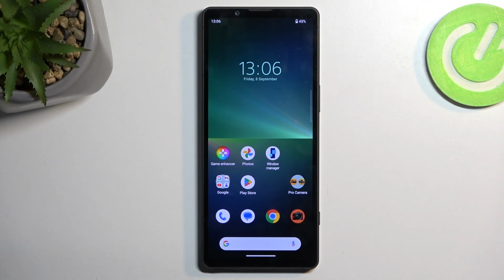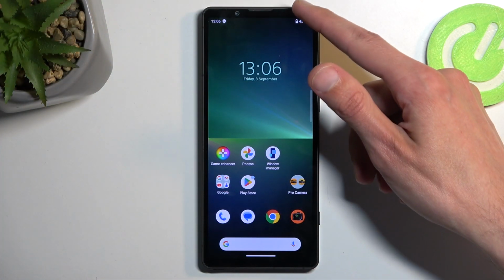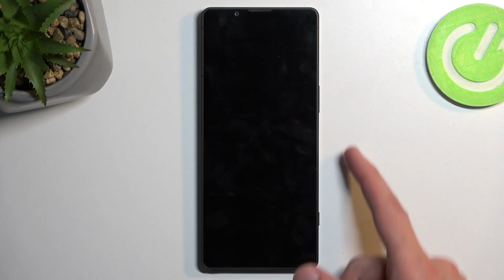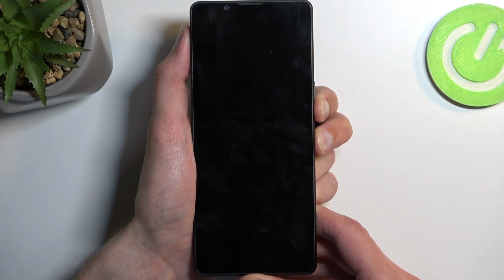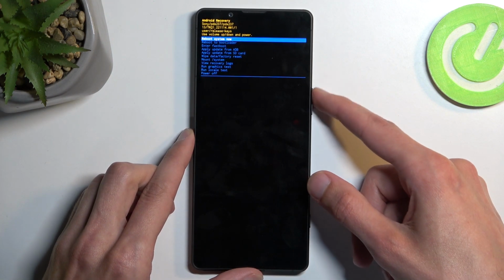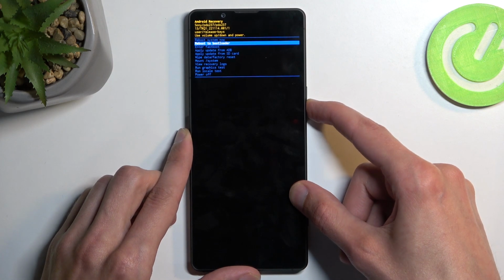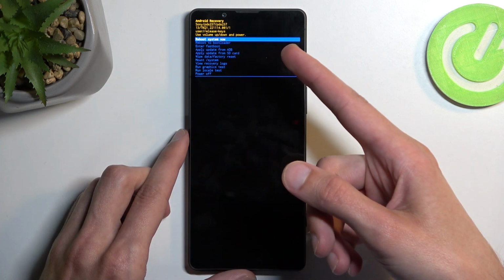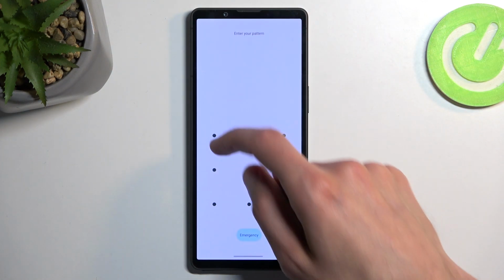How to Boot Android Recovery on SONY Xperia 5 V? - Android Recovery System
Learn how to access Recovery Mode and perform a variety of useful tasks like updating firmware, wiping cache partition, wiping data, and checking root integrity in the tutorial above.

How to open Recovery Mode in SONY Xperia 5 V?
How to boot Recovery Mode in SONY Xperia 5 V?
How to use Recovery Mode in SONY Xperia 5 V?